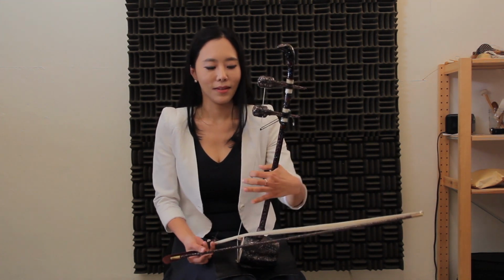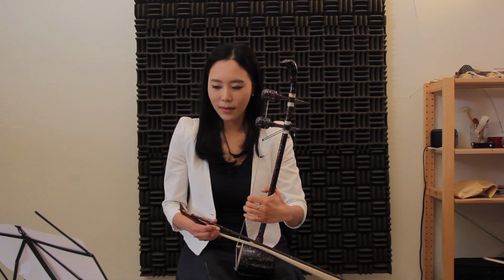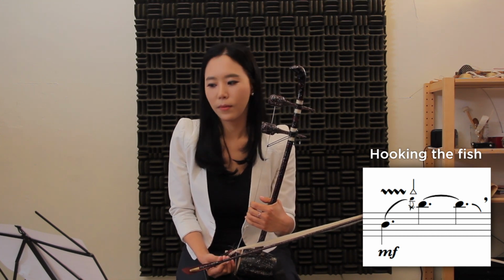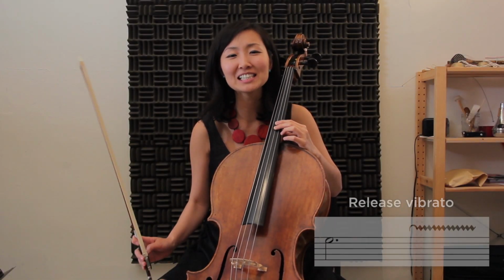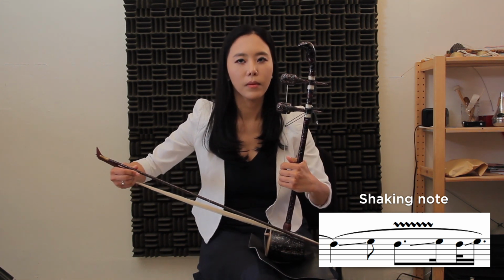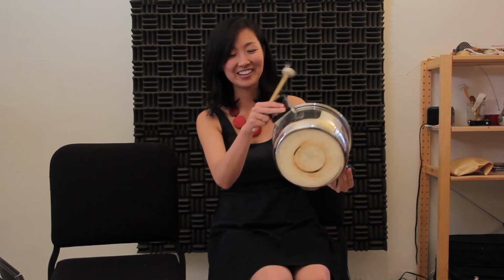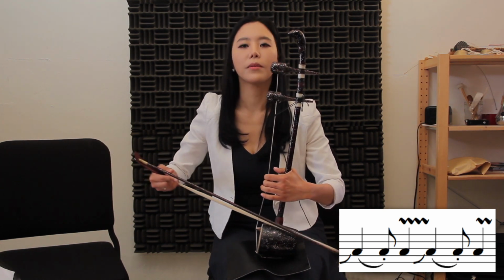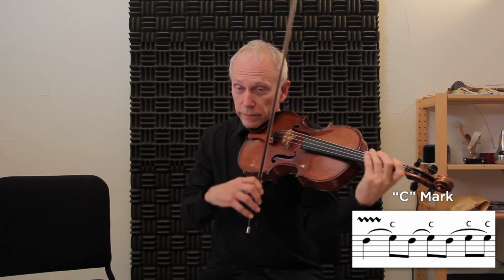Soo Yeon Lyuh - Yessori Instructional Video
Composer Soo Yeon Lyuh and members of the Kronos Quartet demonstrate and discuss key techniques for "Yessori," Lyuh's piece for Kronos' Fifty for the Future.